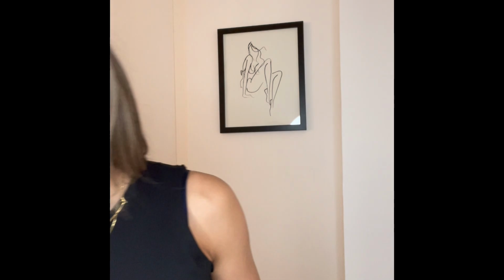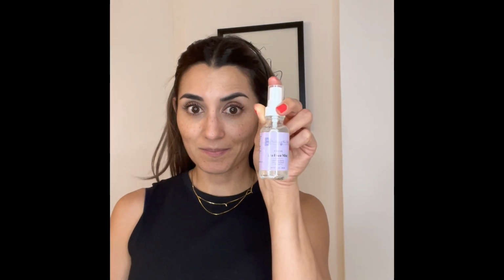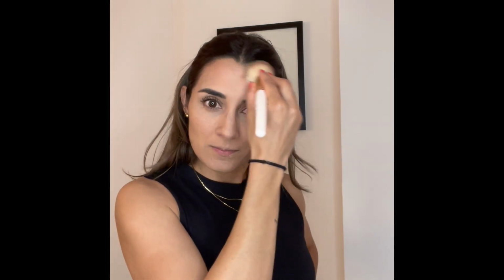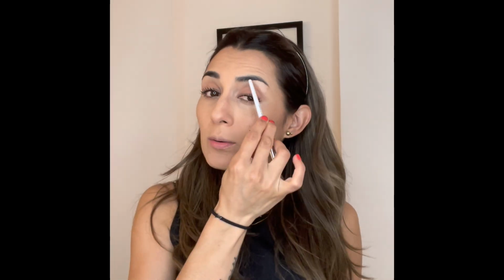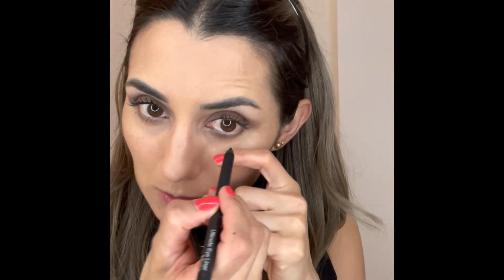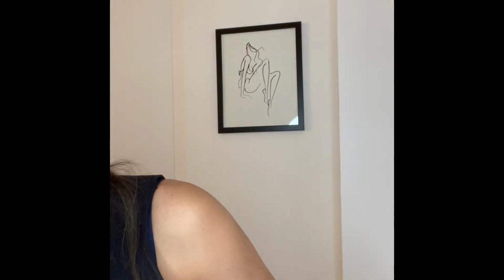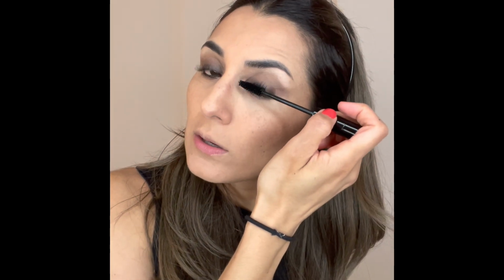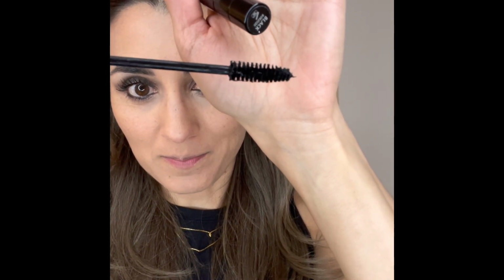Beauty and the City Makeup Tutorial on Smoky Eyes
In this makeup tutorial, I will show you do a smoky eye makeup and have fun with your makeup looks!

I will use Beauty and the City's paraben free and sulphate free makeup products to create the look I'm showing you today. I have used BNTC BNTC Vitamin C Serum, BNTC Teatree facemist with fruit extracts to start with, and then use BNTC Eyeliner, BNTC Mascara, My regular Eyeshadow and BNTC Glitter Stick to complete the look.

I apply Beauty and the City makeup in a sequence to get a flawless glowing look in just a few minutes.

I'll talk through my application and explain each product briefly.
In this video, I'll also give tips and hacks to improvise your make-up and skincare routine.

I hope you're enjoying our videos. Please let us know if you'd like us to create anything specific to help you with your make-up and skincare routine in the comments below!